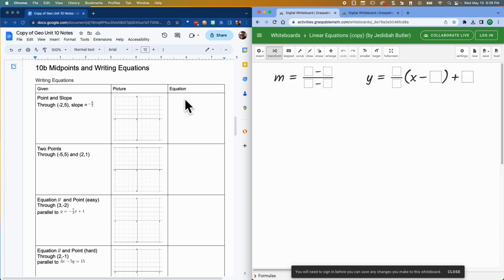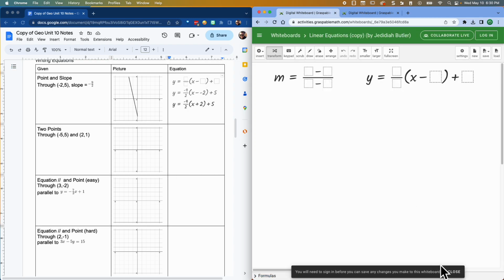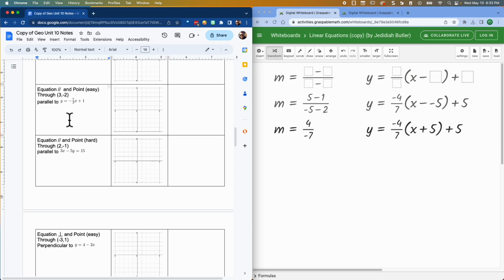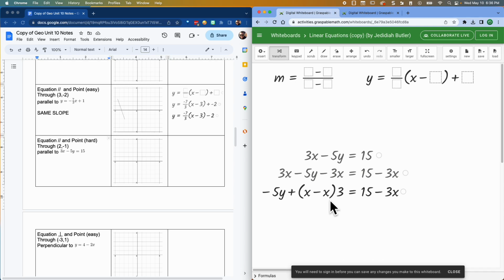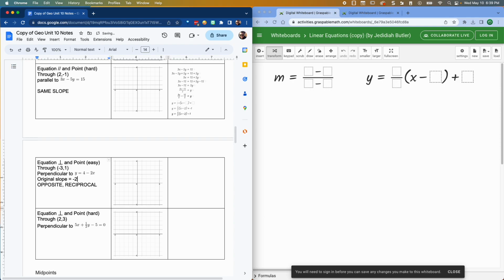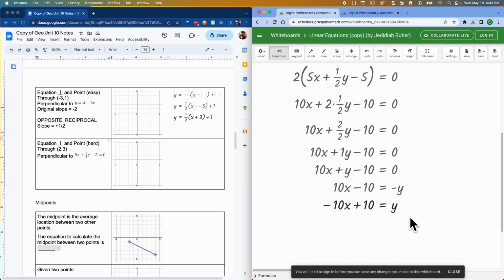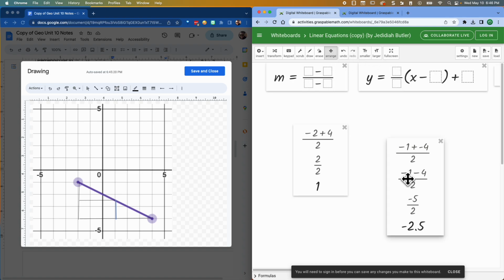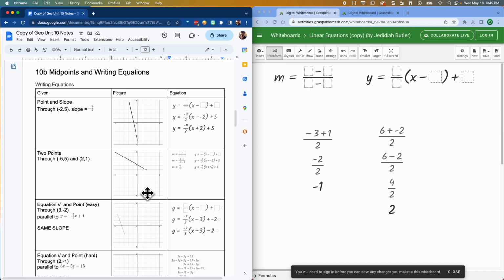Geo 10b - Writing Linear Equations and Finding Midpoints